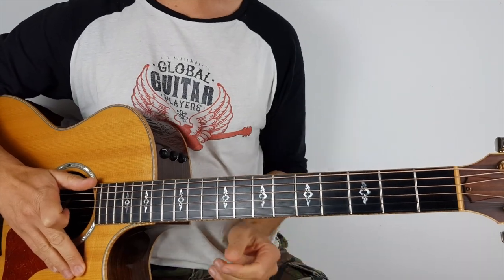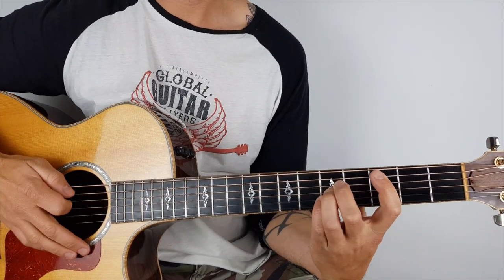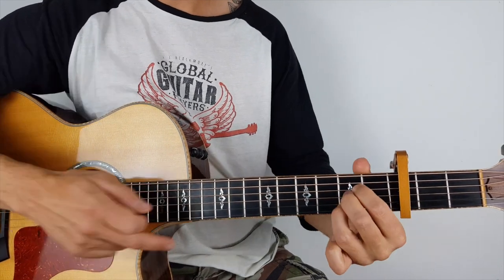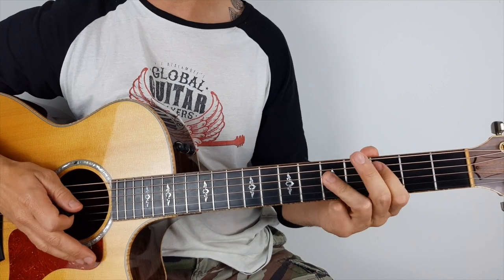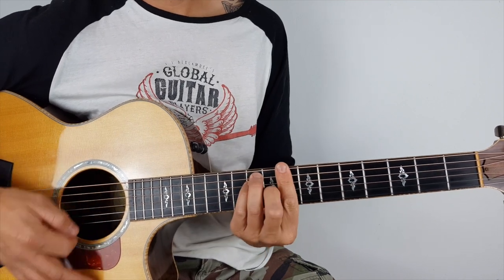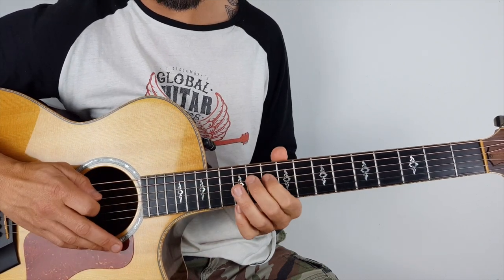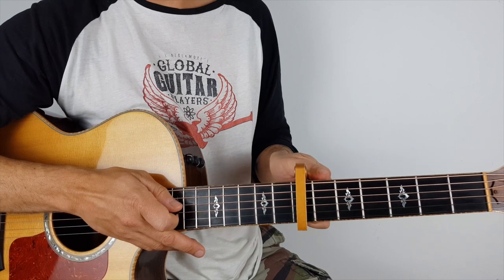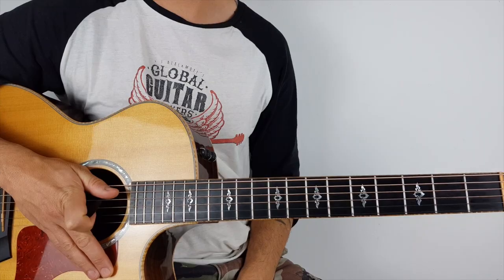CAGED System Explained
CAGED System Explained. Guitar techniques, easy guitar songs and easy songs for beginners. Step by step easy to follow. Loads more lessons on my channel!